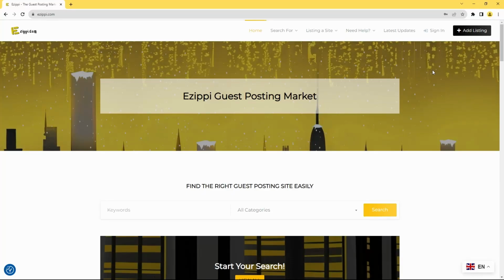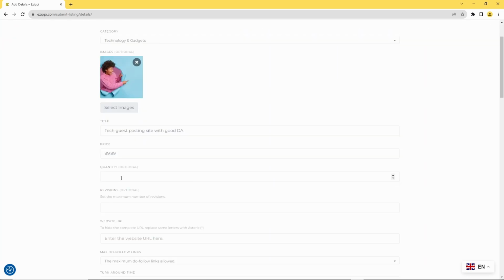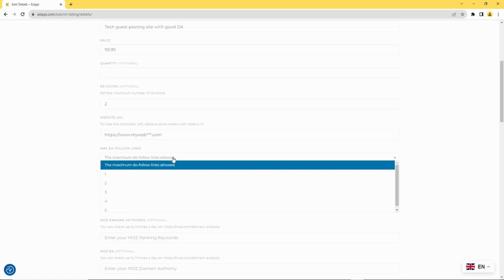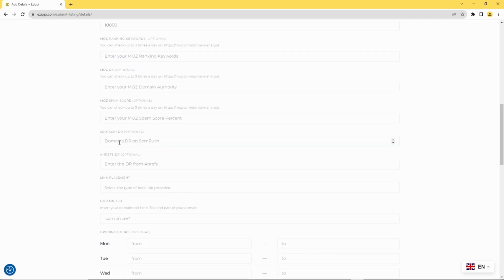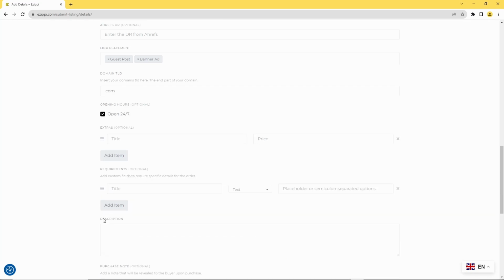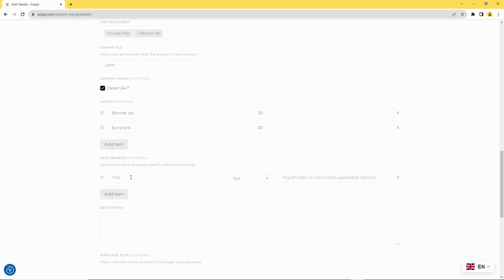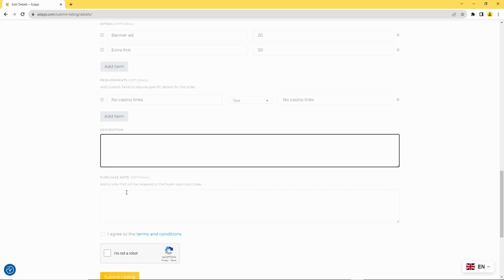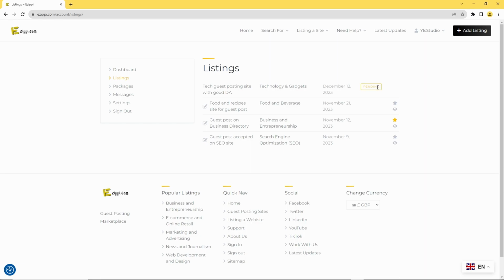How to Add Your Guest Post Site On Ezippi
In this guide we go through adding your guest posting site or link placement to our listings page.

You can then become a seller using our guest posting marketplace and start selling your guests posts to our buyers.